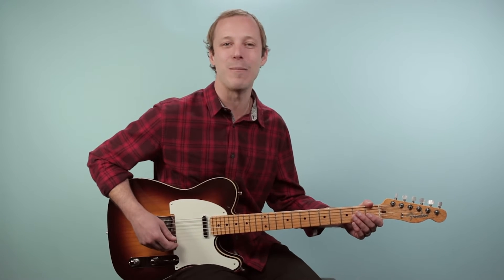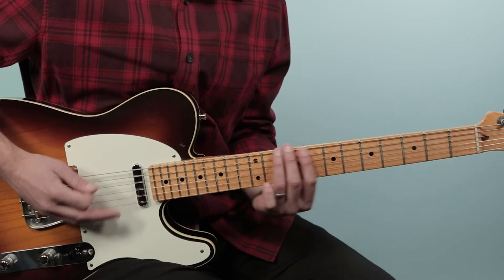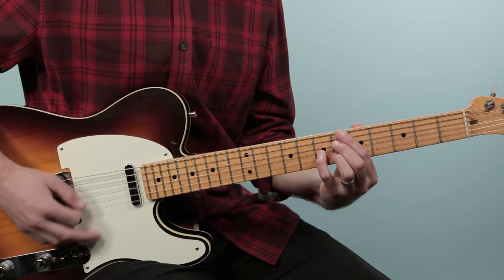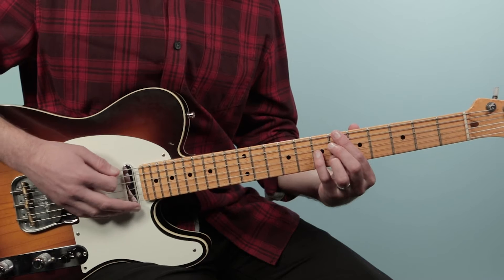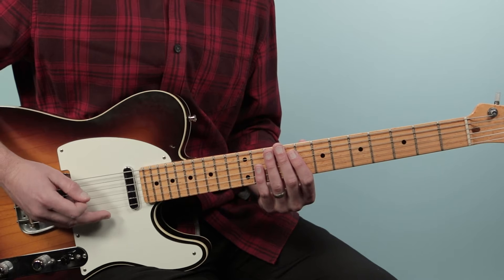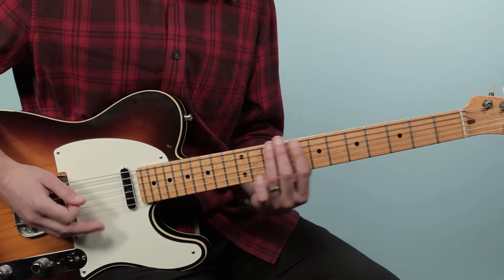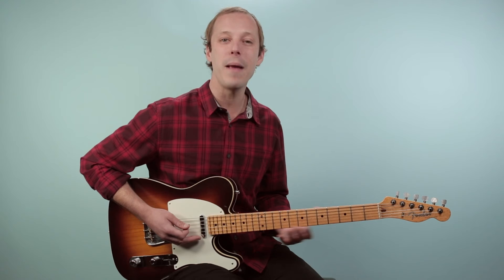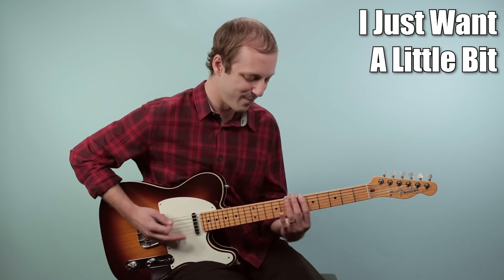Magic Sam I Just Want A Little Bit Guitar Lesson + Tutorial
Magic Sam I Just Want A Little Bit Guitar Lesson Chapters

0:00 - I Just Want A Little Bit - Guitar Lesson Welcome
0:56 - Free Fretboard GUIDE
1:37 - Breakdown I Chord
3:45 - Strum hand and palm muting
4:34 - IV chord
6:12 - The turnaround
7:50 - Play through
8:33 - Ending tags
9:00 - Keep going grab this FREE GUIDE next

I Just Want A Little Bit 🎤Lyrics:

I don't want it babe, I just want a little bit
No, I don't want it babe, I just want a little bit
Just the eenie-winie bit, just the eenie-winie bit of your love
Turn your lamp down low and found your sleep in your kiss
Turn your lamp down low, you know I can't resist
I want you by ever, I'm just a peace of mind
Please say you'll never leave me, until the end of time